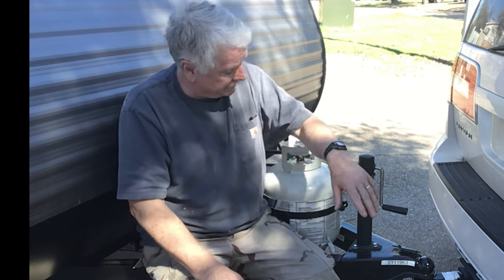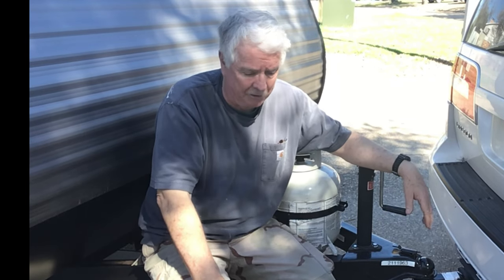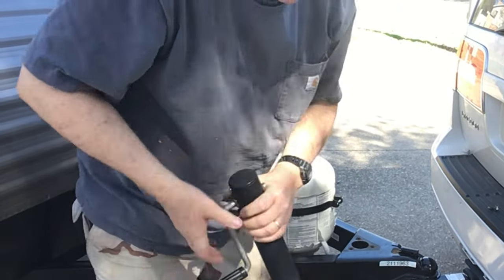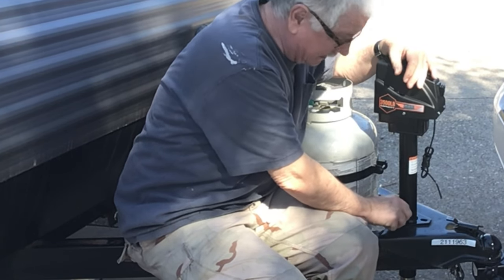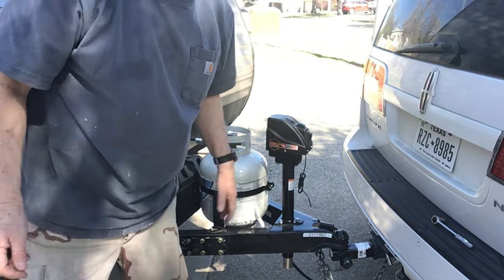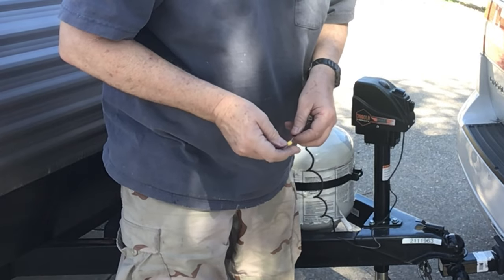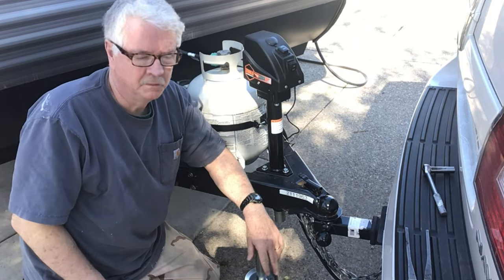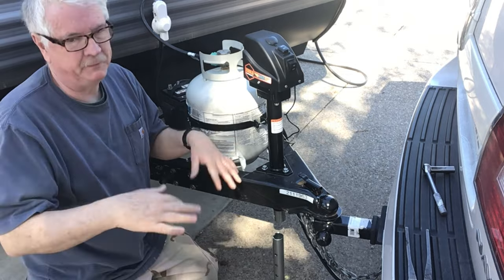DIY: RV Electric Power Tongue Jack Install (With Mistake!) on Coleman RV 17b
I actually make a mistake that cost me time.  Now you don't have to.
My wife's favorite upgrade. (She was the one cranking the hitch up and down.)

I install a electric tongue jack on our Coleman LT 17B.

We are traveling in a one of a kind Coleman 17B. The 17B is the lowest priced RV in the market for its size. I tend to think of the 17B as a starter kit that owners can personalize to fit their own needs and tastes. Virtually every one is a “one of a kind” project. We have completed over 50 upgrades or modifications on ours.